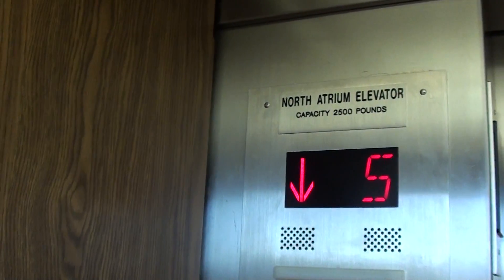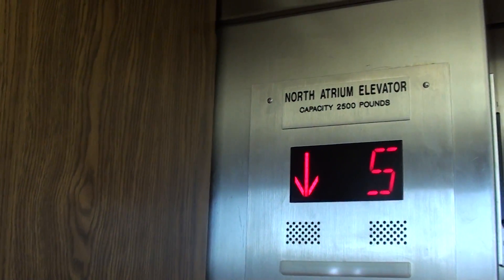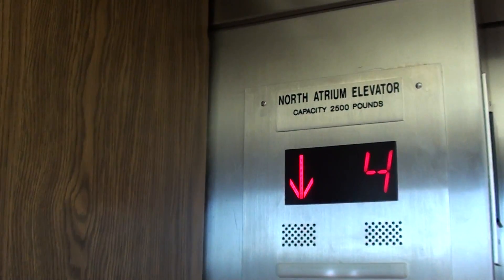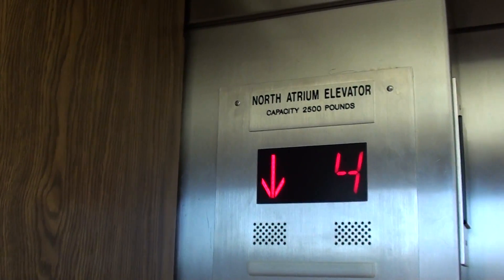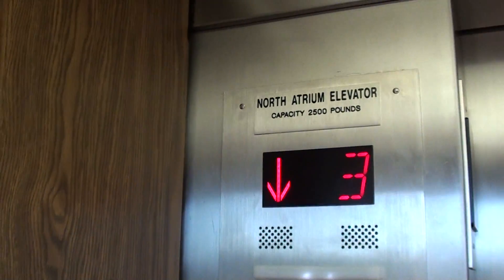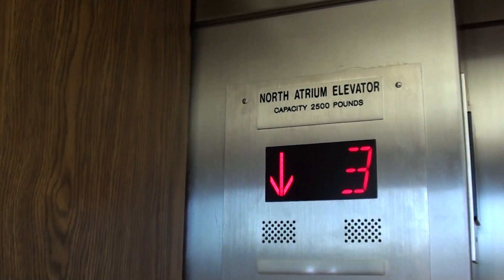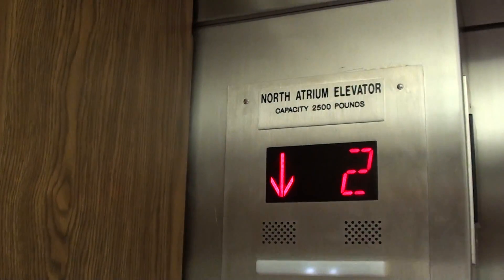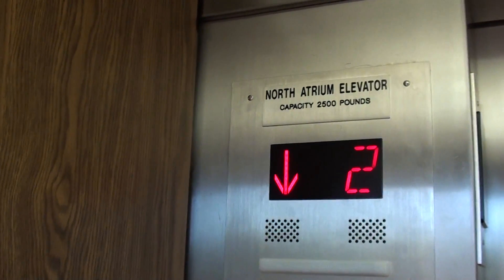Scenic Schumacher Hydraulic Elevators at the Lodge of Four Seasons Atrium, Lake Ozark, MO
This is a revisit of the elevators at the Lodge of Four Seasons atrium.  I finally found the original brand thanks to Missouri elevator records! Follow me on: